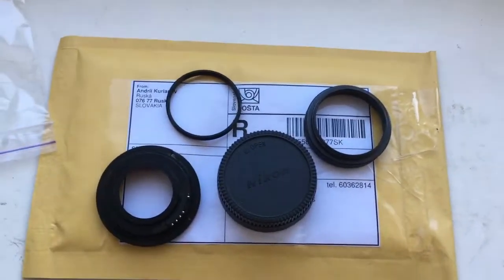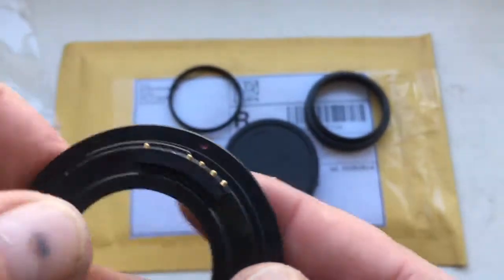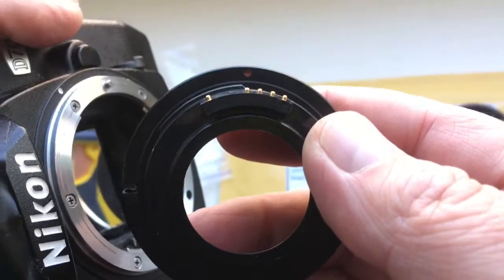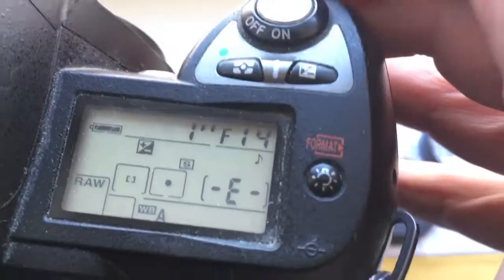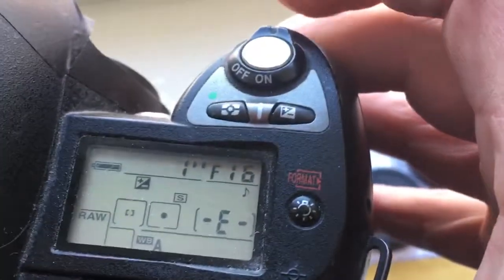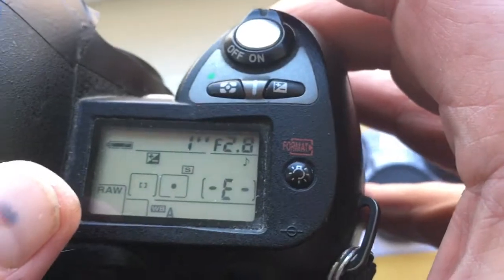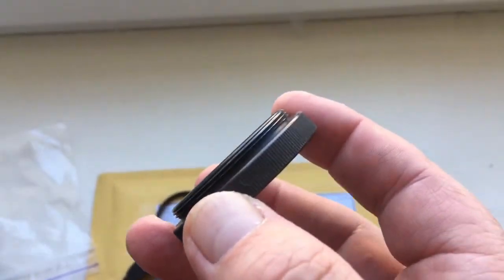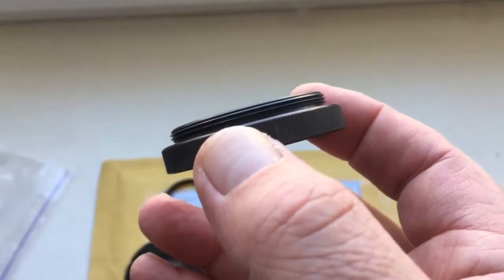For Juozas P.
Adapter with programmable chip-dandelion for MTO-1000.